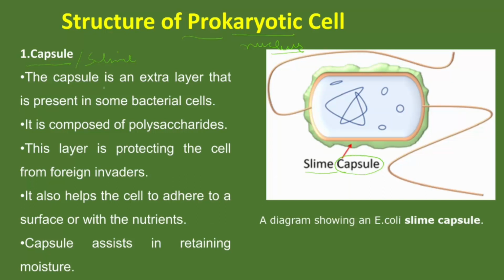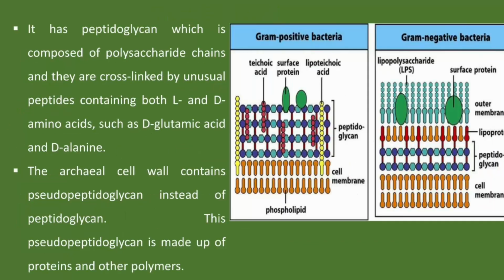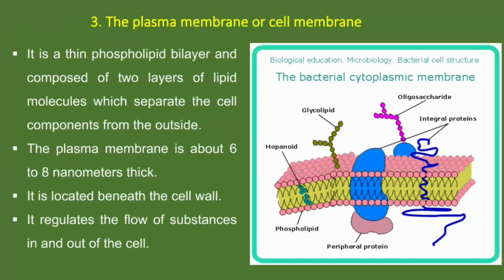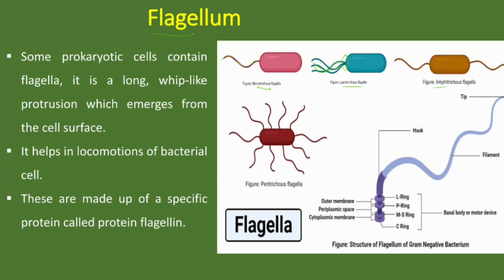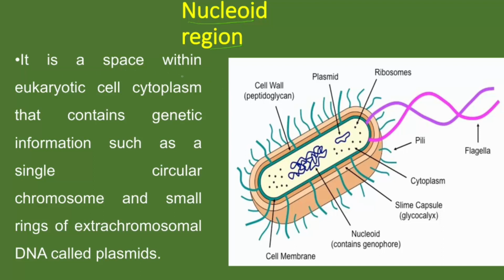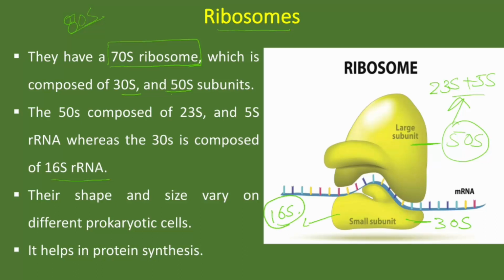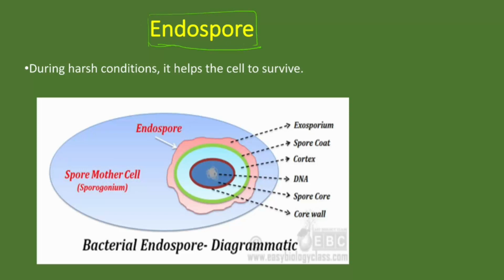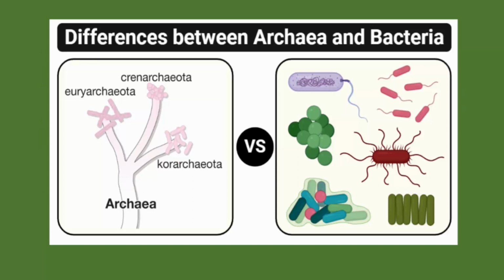Structure of prokaryotic cell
structure of prokaryotic cell has been explained in detail so that the young learners can understand it easily